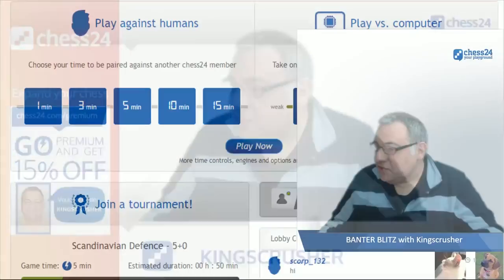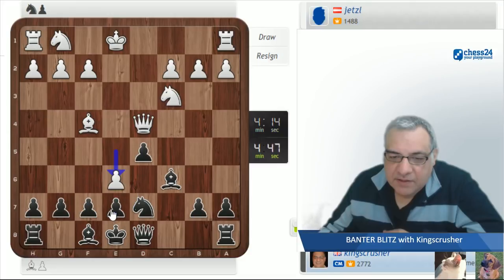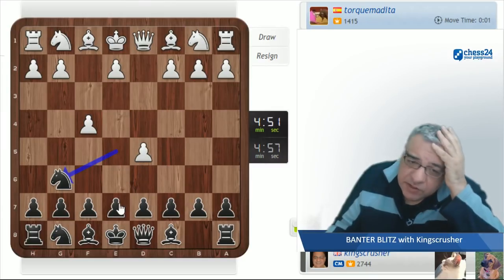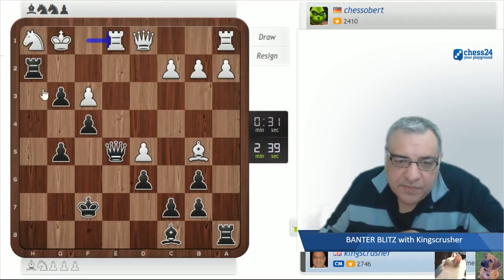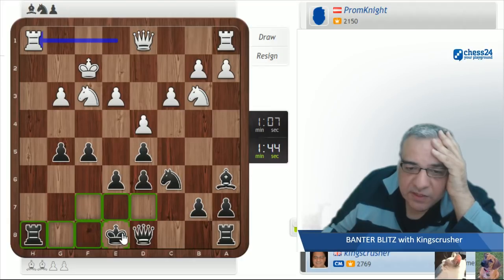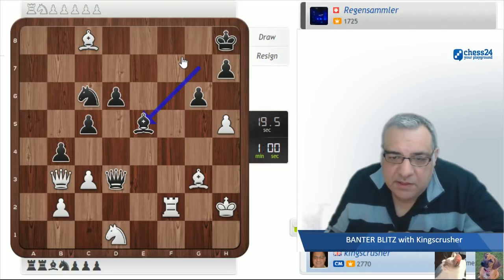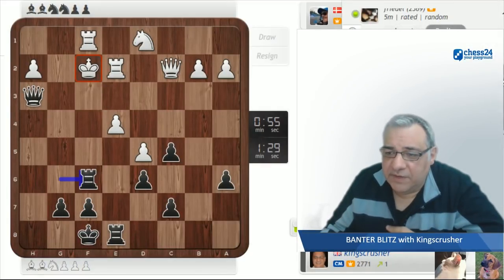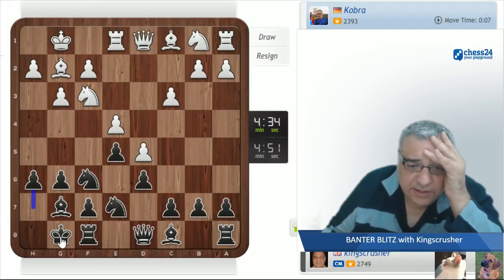chess24 Banter Blitz Chess with Kingscrusher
Banter
"Banter" redirects here. For the BBC radio show, see Banter (radio show).
Banter is short witty sentences that bounce back and forth between individuals. Often banter uses clever put-downs and witty insults, misunderstandings (often intentional), zippy wisecracks, zingers, flirtation, and puns. The idea is each line of banter should "top" the one before it and in short a verbal war of wit without any physical contact.

Films that have used banter as a way of structure in conversations are:

The Big Sleep (1946)
His Girl Friday (1940)
Bringing Up Baby (1938)
Important factors in delivering a banter is the subtext, situation and the rapport with the person. Every line in a banter should be able to evoke both an emotional response and ownership without hurting one's feelings. Following a structure that the involved parties understand is important, even if the subject and structure is absurd, a certain level of progression should be kept in a manner that it connects with the involved parties.

Different methods of story telling could be used in delivering banter, like making an unexpected turn in the flow of structure (interrupting a comfortable structure), taking the conversation towards an expected crude form with evoking questions, doubts, self-conscientiousness (creating intentional misunderstandings) or layering the existing pattern with multiple anchors...etc. It is important to quit the bantering with the sensibility of playground rules, both parties shouldn't obsess on topping each other, continuously after a certain point of interest. It is as Shakespeare said "Brevity is the soul of wit."[7]